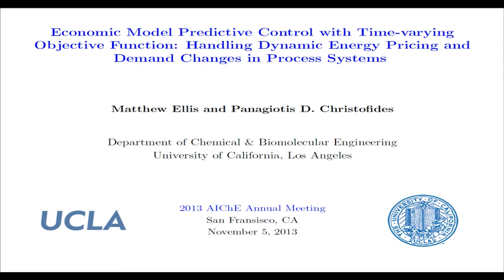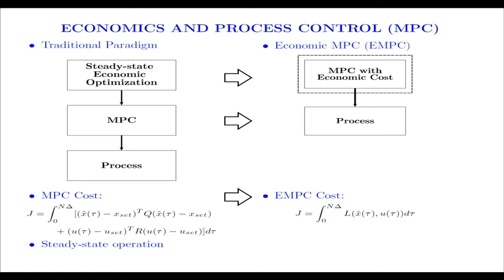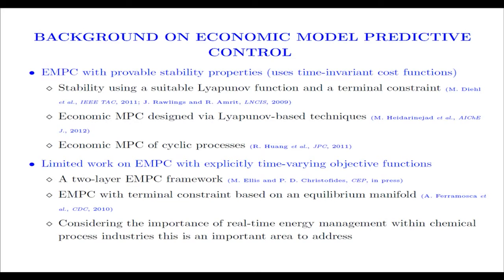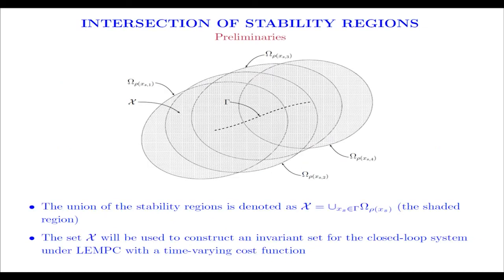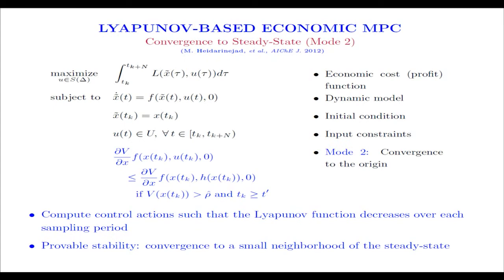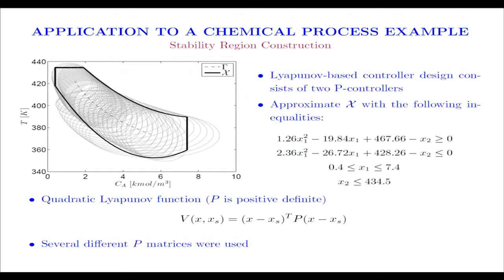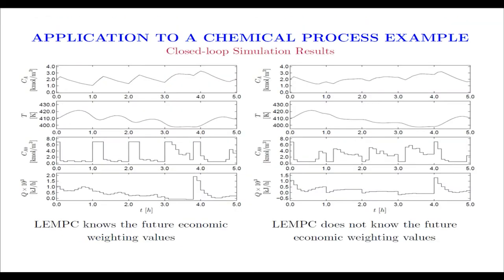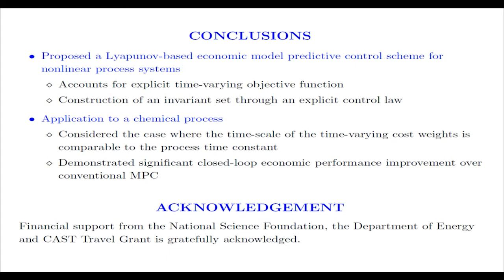Economic Model Predictive Control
Economic Model Predictive Control With Time-Varying Objective Function: Handling Dynamic Energy Pricing and Demand Changes in Process Systems by Matthew Ellis, Liangfeng Lao and Panagiotis D. Christofides.